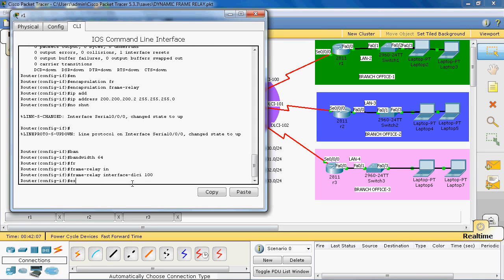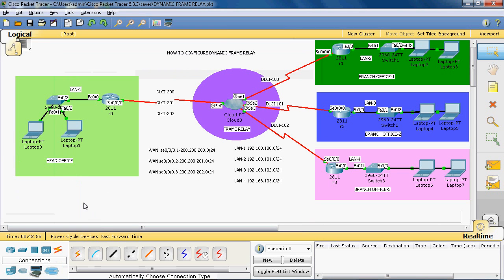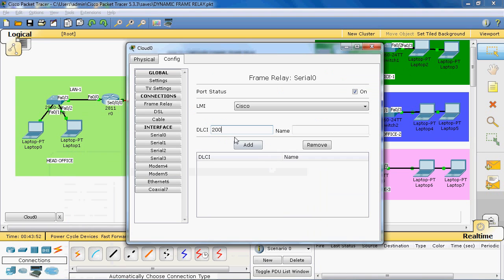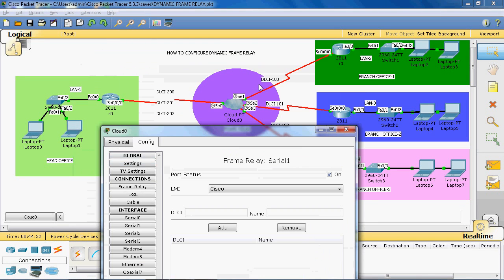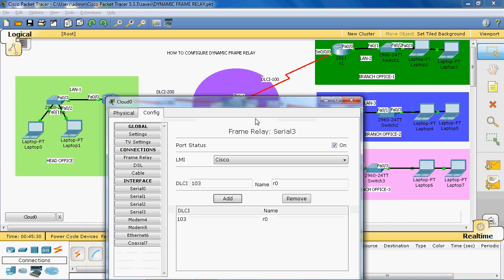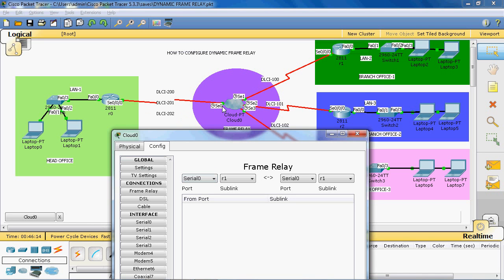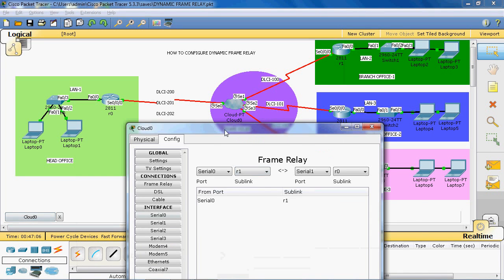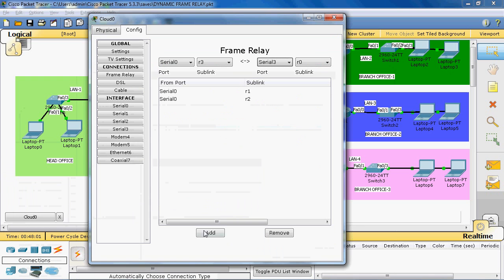HOW TO CONFIGURE DYNAMIC FRAME RELAY PART 4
EXPLAIN THE CONCEPT OF HOW TO CONFIGURE DYNAMIC FRAME RELAY PART 4